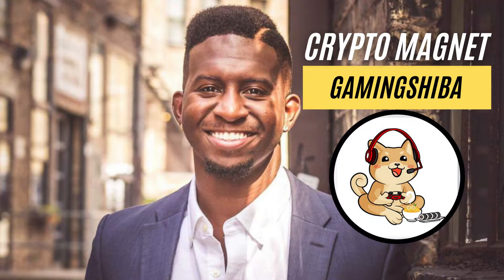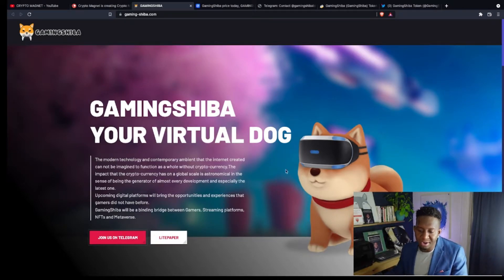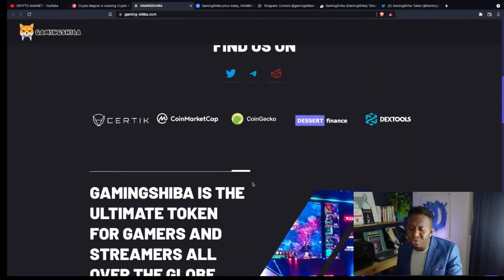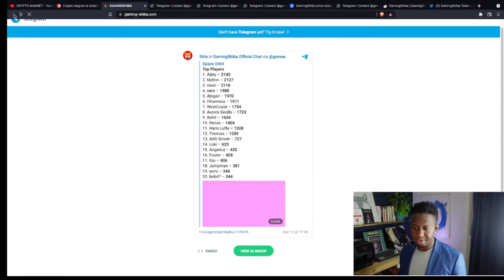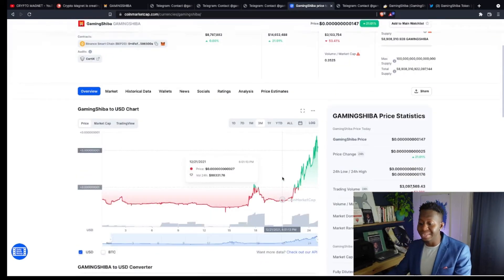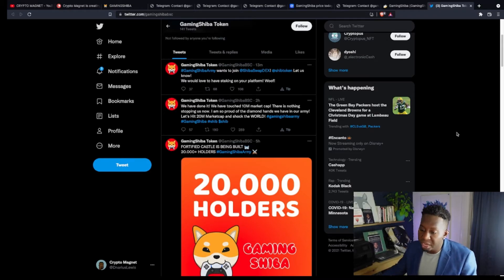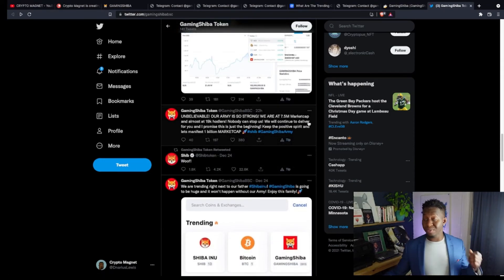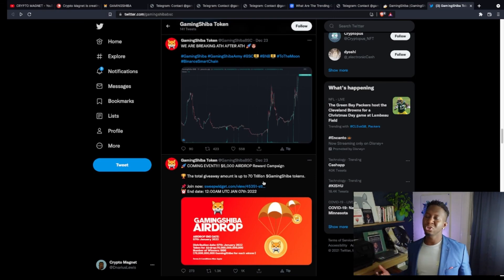NEW CRYPTO UPDATE 💎 GAMINGSHIBA 🚀The Next 100X Token 💎 GOING PARABOLIC 🚀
NEW CRYPTO UPDATE 💎  GAMINGSHIBA 🚀The Next 100X Token 💎

Become a DoorDash driver! Work flexible hours and earn an extra $600.00 after 290 deliveries.